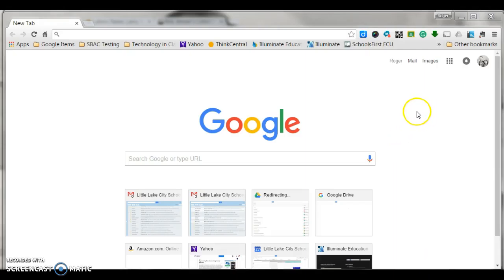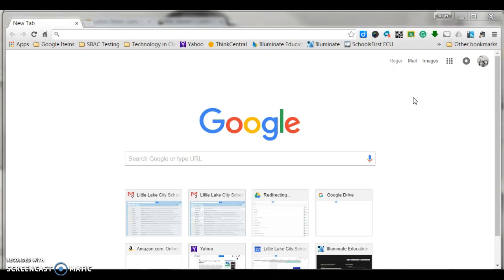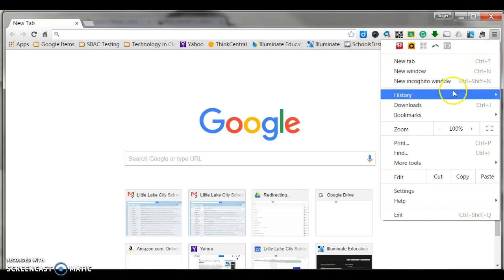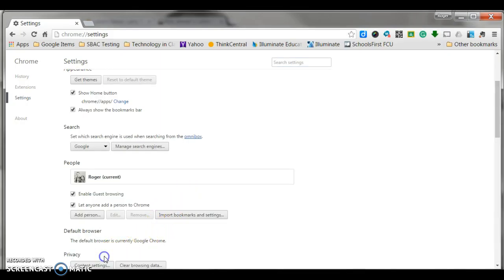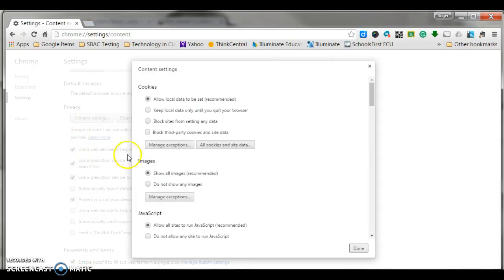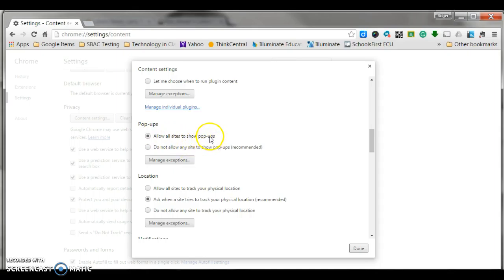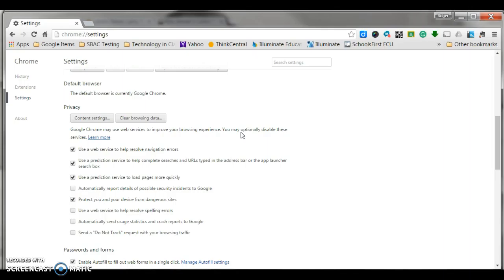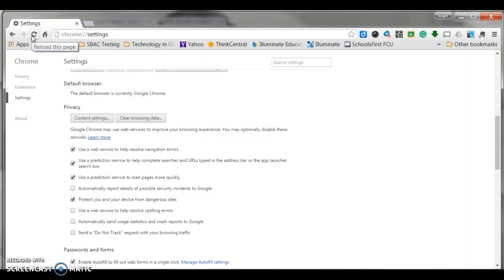Enable Pop Ups on Chrome Browser